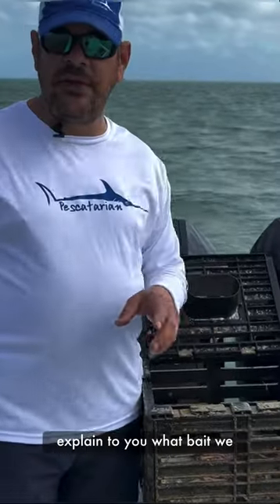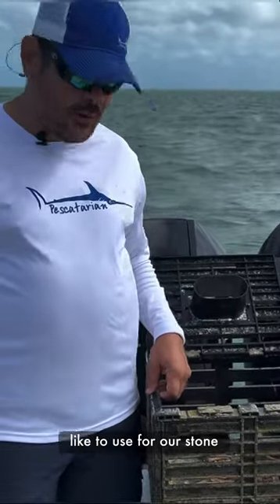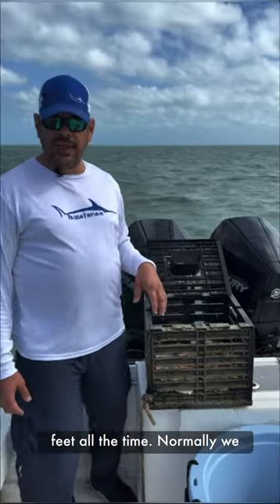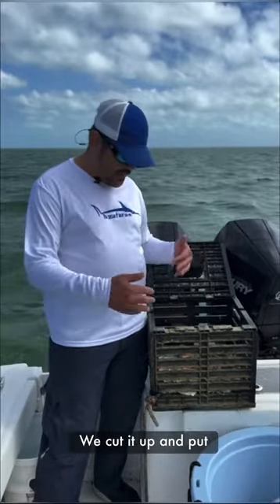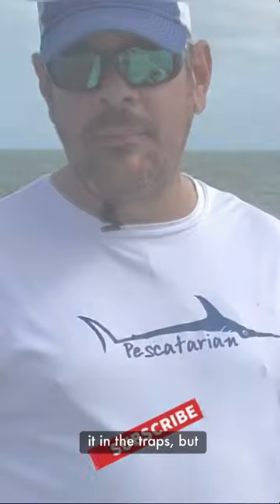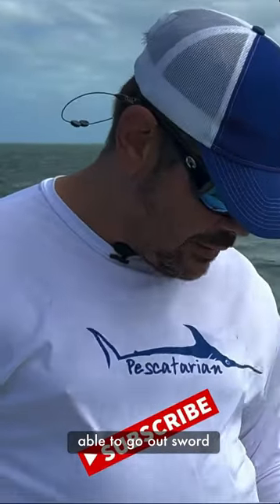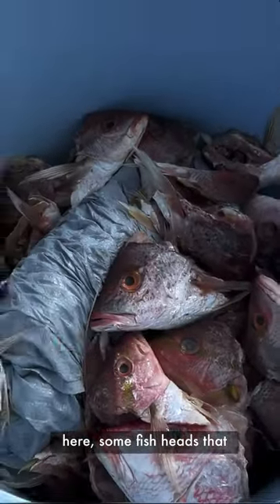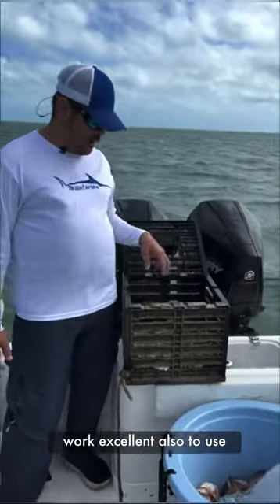BEST Bait For Stone Crab 🦀🐟🐷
In this video Captain Pedro explains what bait he uses for stone crabbing. If you have an interest into learning more, click the link in the comments and see the longer video where Captain Pedro goes into further detail on the bait used and where you can buy it.

If you want to explore stone crabbing with your family, Captain Pedro has you covered!  Check out our videos on stone crabbing where we teach you what you need to do to get started, how to bait them, how to measure and remove the claws and what you need to do when you get home to prepare and cook your stone crab. 🦀🦀

🙌🏼 OUR CHANNEL: We appreciate each and every one of our subscribers and viewers!!
Fishing is our passion and our lifestyle. Thank you for following us on our journey and we are honored to share our experiences with all of you! 🎣 🙏 😃

Pescatarian fishing ocean runner 29 ocean runner boats ocean runner 2900 ocean runner 29 center console florida stone crab claws stone crab fishing stone crabs how to catch stone crab seafood florida stone crabbing pescatarian do it yourself miami